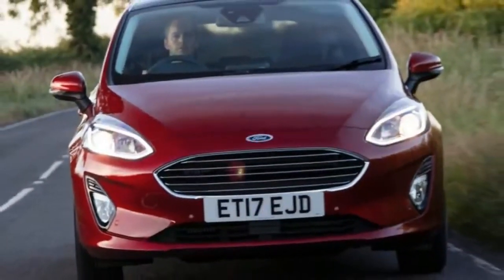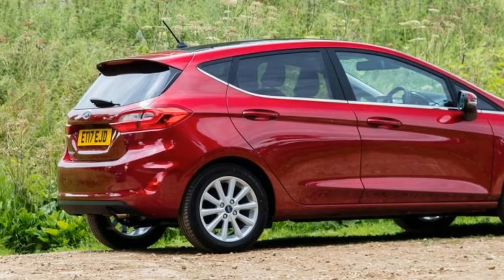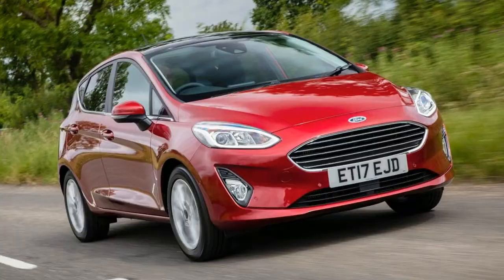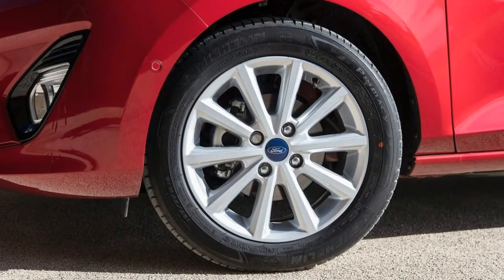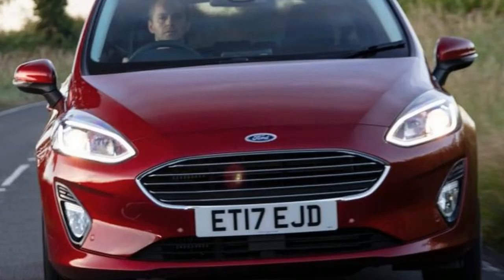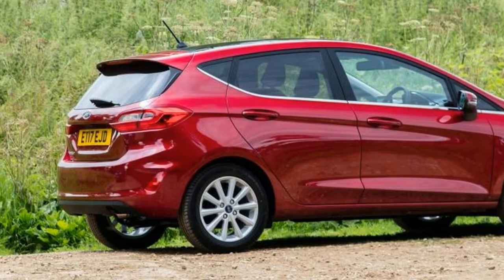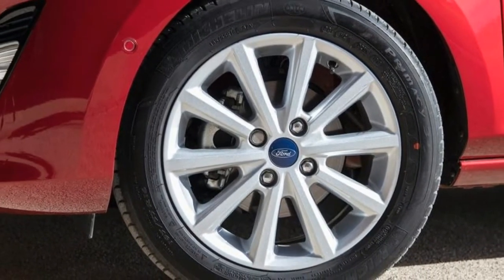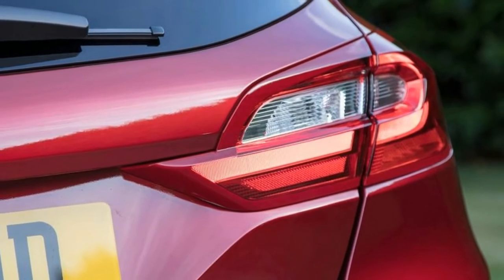Ford Fiesta diesel review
Britain’s best-selling car gets a big update and a new look in 2017 - and with more than 120,000 registrations in the past 12 months, the Ford Fiesta is a car that can deliver big sales figures even at the fringes of its line-up. The new generation Fiesta has the most expansive range yet, too.
While the trio of 1.0-litre turbocharged petrol powertrains are the headline act in the Fiesta, a couple of diesel options appear too. Ford doesn’t have lofty aspirations for either diesel powerplant, though, and expects petrol choices to dominate sales. In fact, the firm predicts diesels will account for just nine per cent of new Fiesta sales in the UK, with those having a heavy slant towards the fleet market.